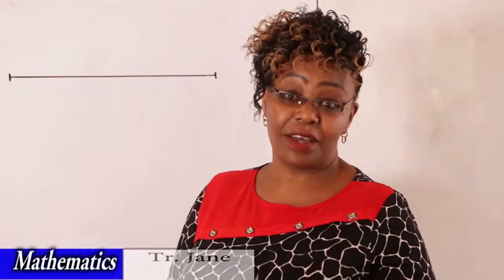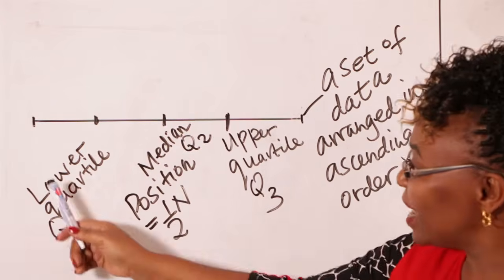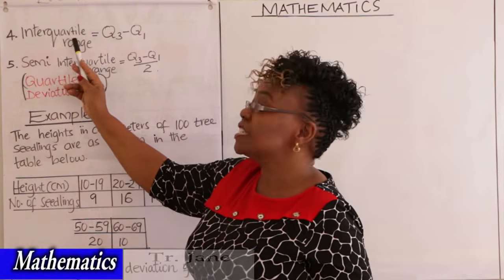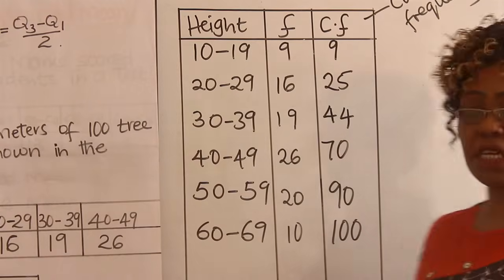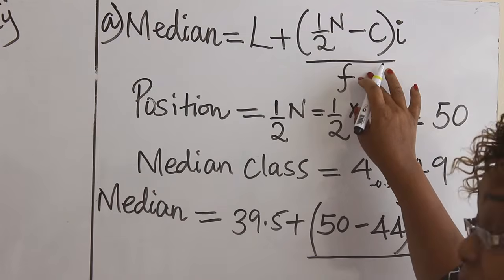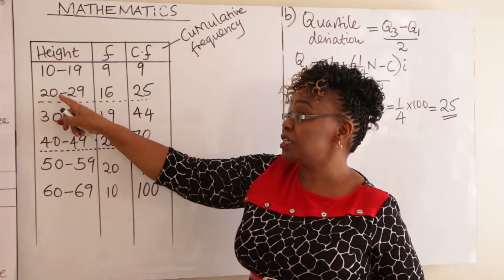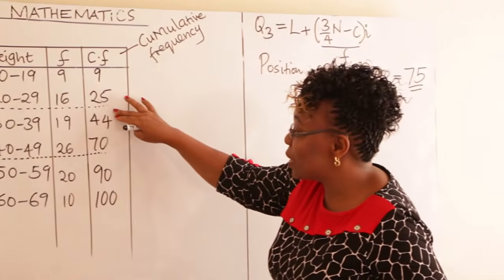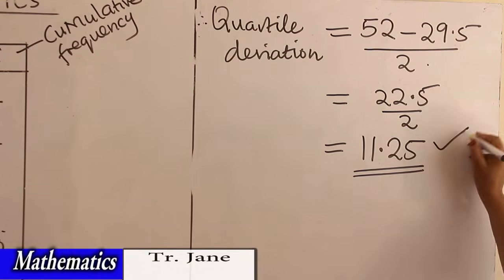Form 4 Maths Statistics II Quartiles